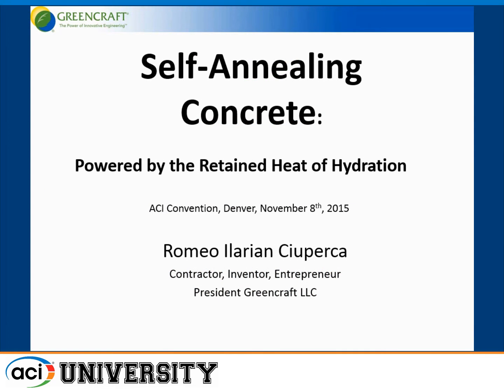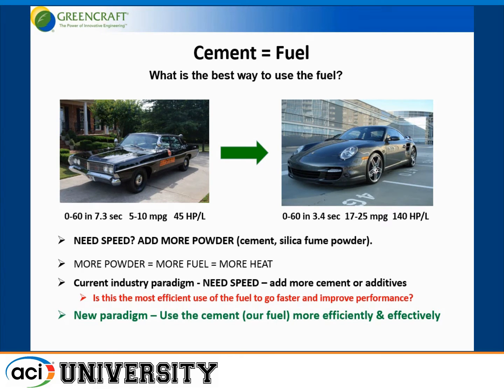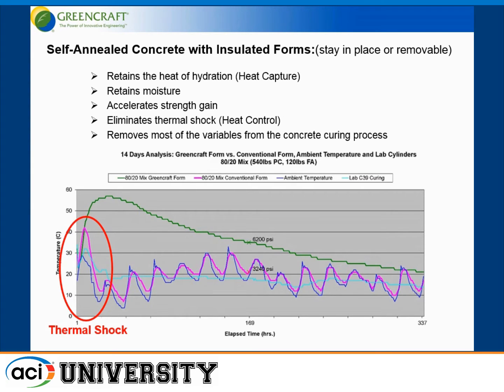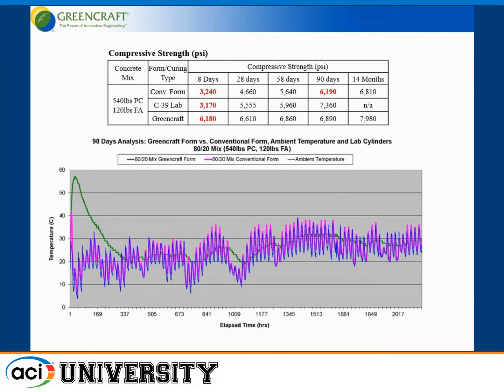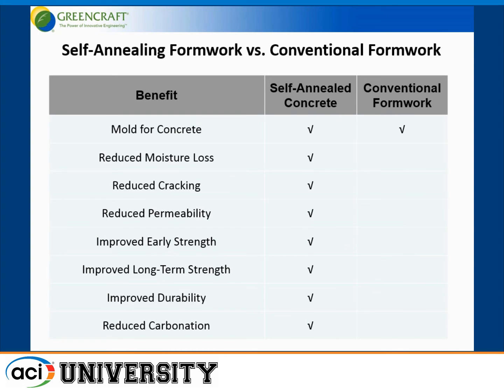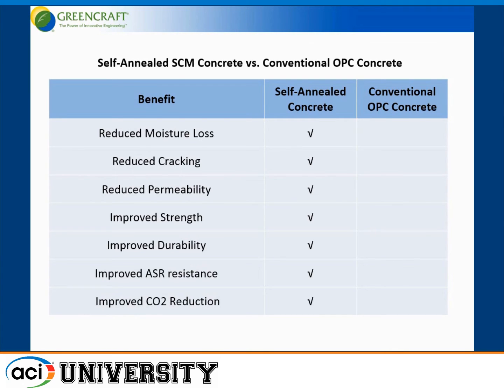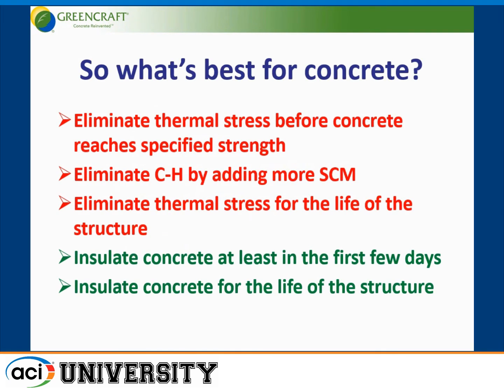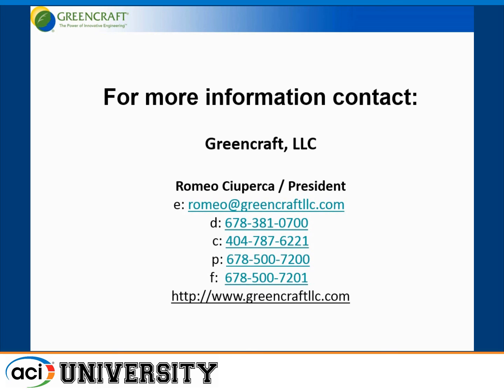Self-Annealing Concrete: Powered by the Retained Heat of Hydration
Presented by Romeo Ciuperca, President, Greencraft LLC, Norcross, GA
 ACI Fall 2015 Convention, Denver, CO